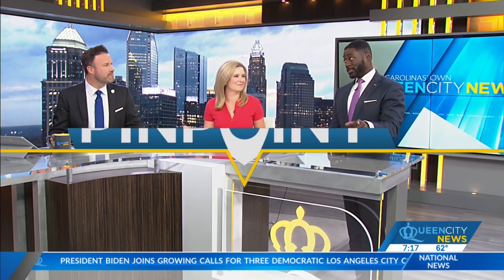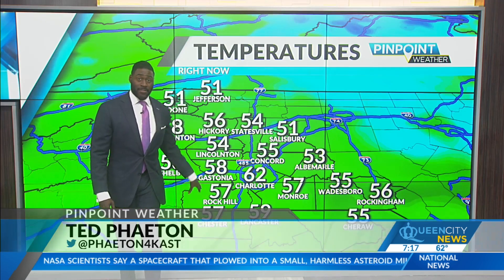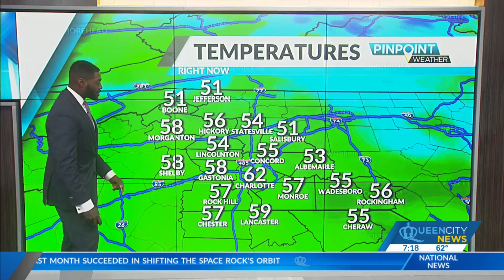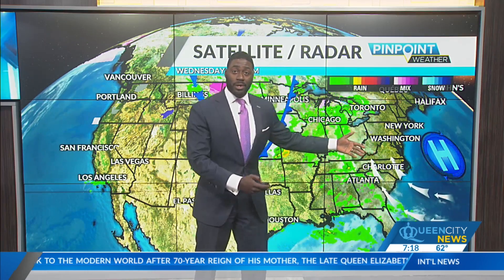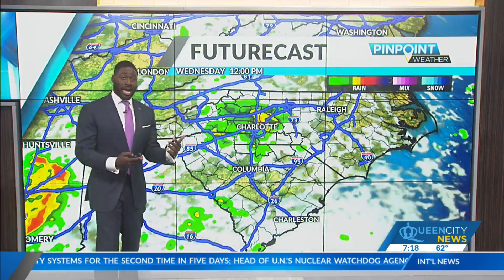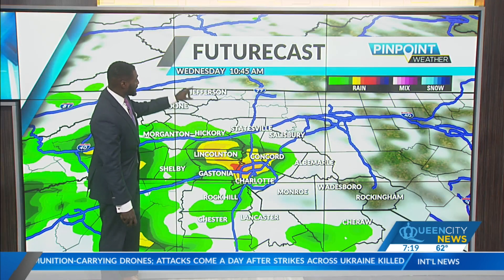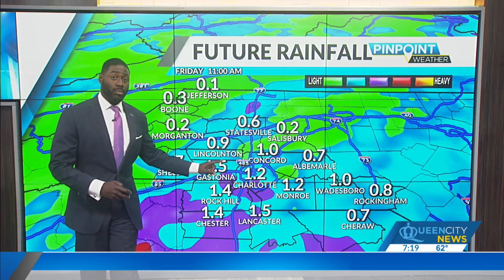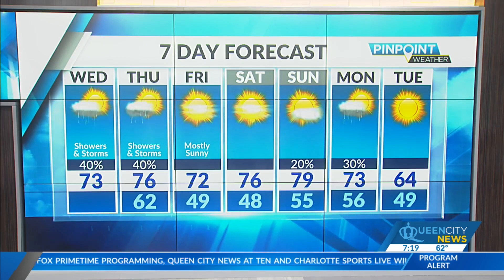Wednesday Morning Forecast, Oct. 12, 2022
Wednesday will start off in the 40s and 50s under partly to mostly cloudy skies. Winds will start calm but shift out of the southeast as High pressure leaks off into the Atlantic. QCNEWS.COM